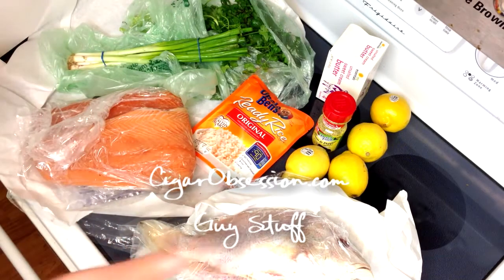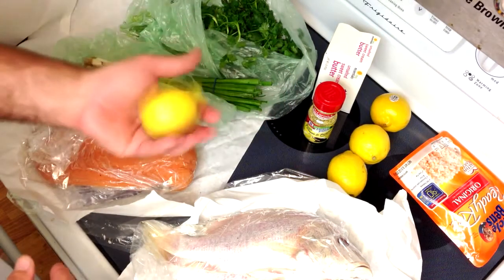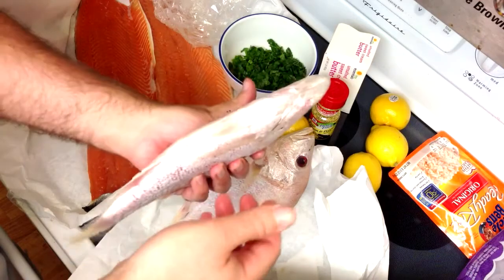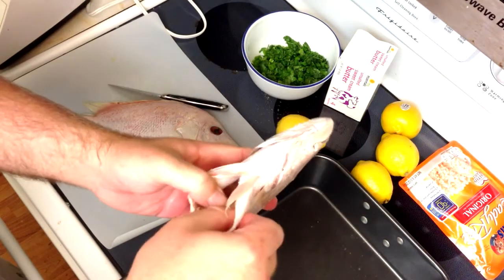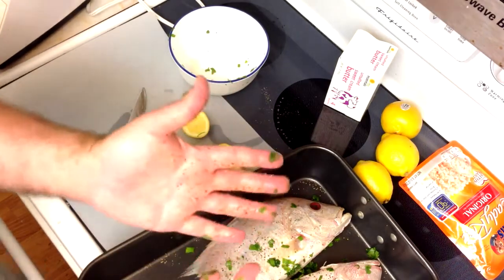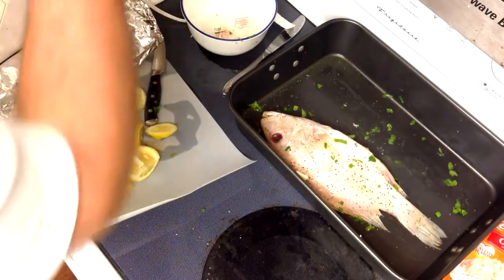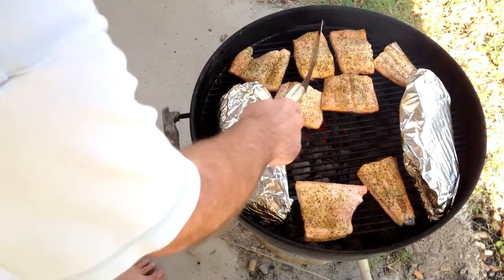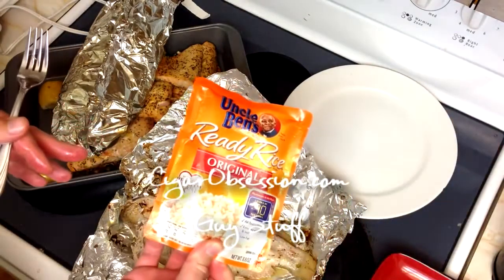Grilled Whole Snapper And Salmon Filets - CO Guy Stuff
Samsung 850 EVO 256GB M.2 SSD

mSATA to M.2 adapter

Corsair Obsidian 650D Case

EVGA 650 Platinum Power Supply

Cougar 120mm black silent cooling fan

Cougar 140mm orange cooling fan (x2)

Intel 6700k Unlocked Skylake Processor

Western Digital Black 5TB High Performance drive (x2)

EVGA Z170 Classified K Motherboard

G.SKILL 32GB (2 x 16GB) Ripjaws V Series DDR4 PC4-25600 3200MHz Model F4-3200C16D-32GVK

SAMSUNG 950 PRO M.2 512GB

ASUS GeForce GTX 1070 8GB ROG STRIX OC Edition

Corsair Hydro Series H110i GTX

Cooler Master MegaFlow 200 200mm Red LED Silent Fan

APC 750VA 10-outlet Uninterruptible Power Supply (UPS)

Sewell 78 LED USB Powered Bias Lighting

J Channel Cable Raceway - Black - 48" Length

Corsair Strafe RGB Cherry MX Silent

Lycom DT-120 M.2 PCIe to PCIe